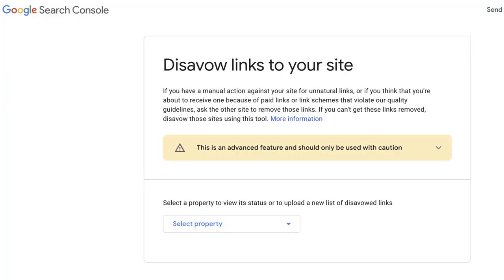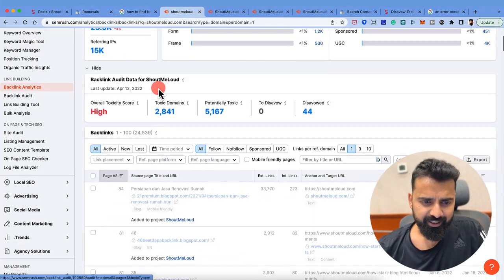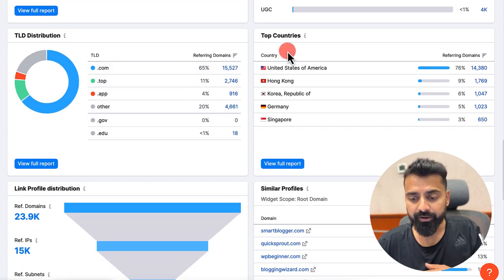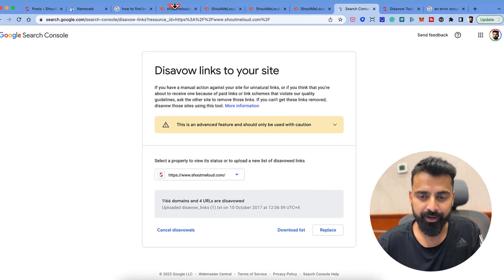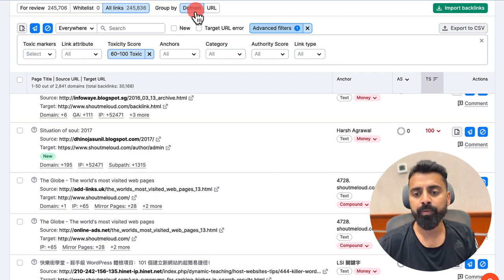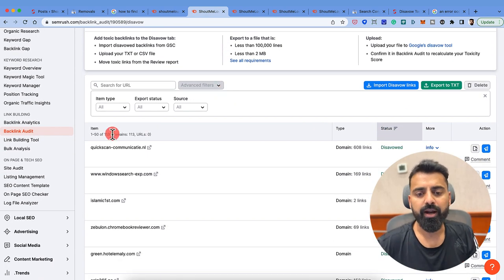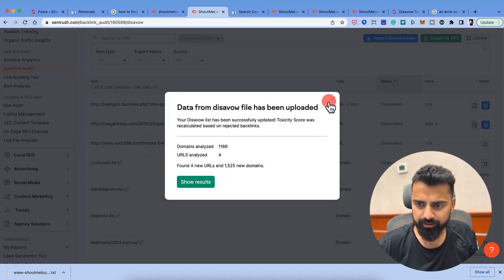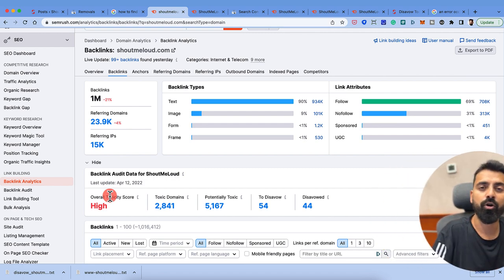Google Disavow SEO - Why I removed 1600+ Backlinks to my Website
In this video, you will learn how negative SEO works and how you can improve your website SEO by removing toxic backlinks to your website.

Google disavow SEO is a powerful tool that can help protect your website from negative SEO attacks. In this video, we'll show you how to use the disavow tool to clean up your backlink profile and protect your website's ranking.

You will learn to use Semrush to find toxic backlinks and disavow them using the Google Disavow tool.